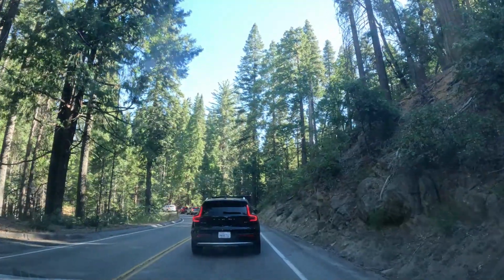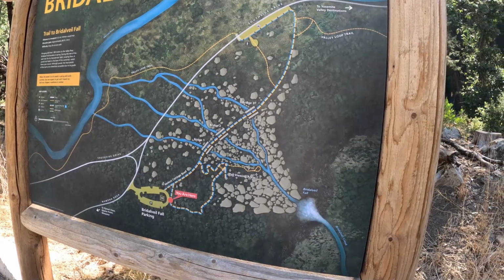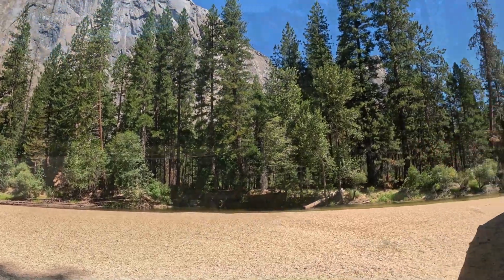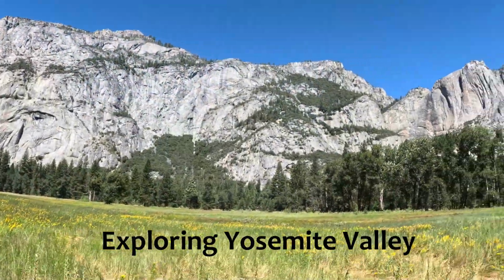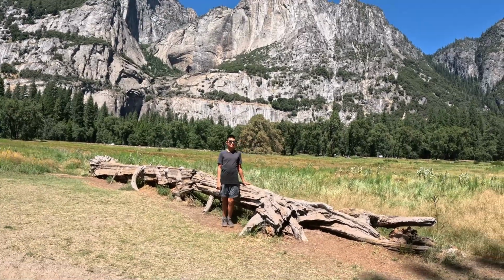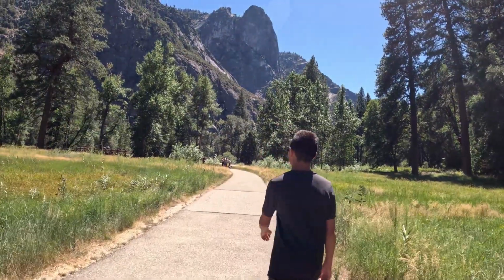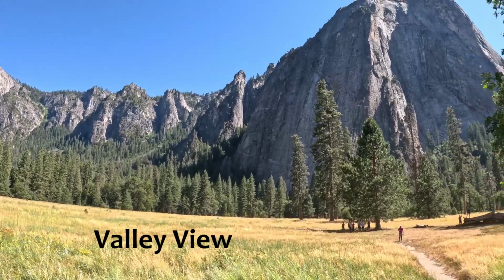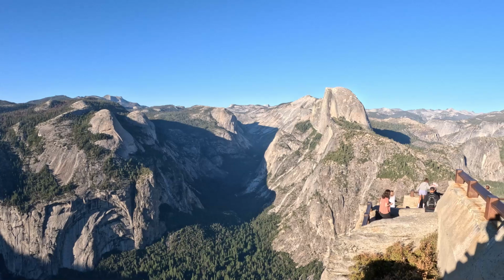Every beautiful place to see in Yosemite National Park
We went to Yosemite National Park and saw every beautiful place to see.
We saw beautiful views in Yosemite Valley such as great mountain views, tall waterfalls, views of the Merced River.
We had a lot of fun at Yosemite.

00:00 Intro
00:50 Tunnel View
01:50 Bridalveil Falls
03:10 Yosemite Valley & Merced River
06:50 Lower Yosemite Falls
08:37 More views in Yosemite Valley
09:48 Washburn Point
10:37 Glacier Point
11:58 Outro

Video 21: (Filmed August 2024)